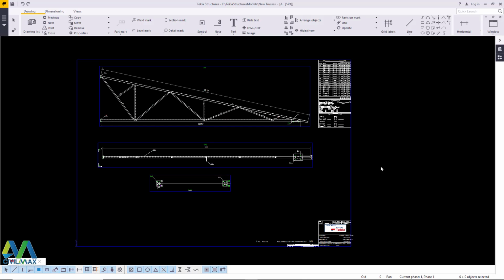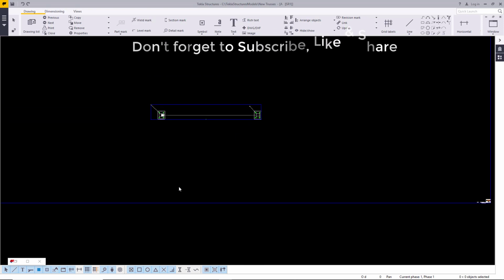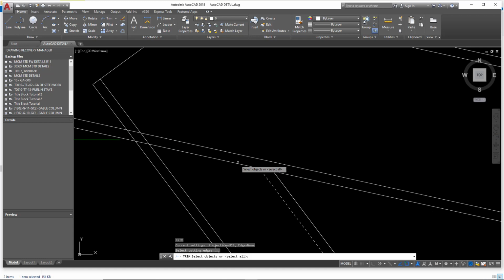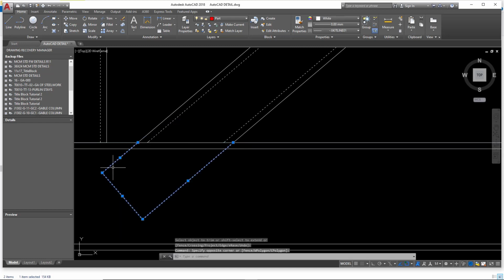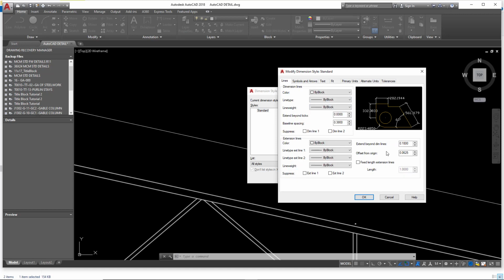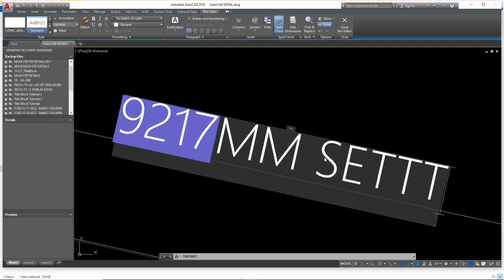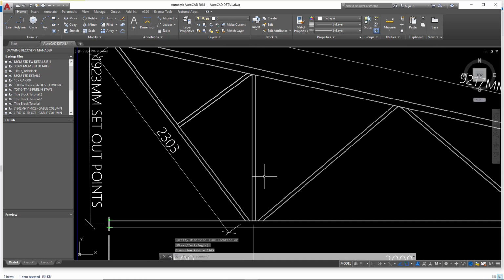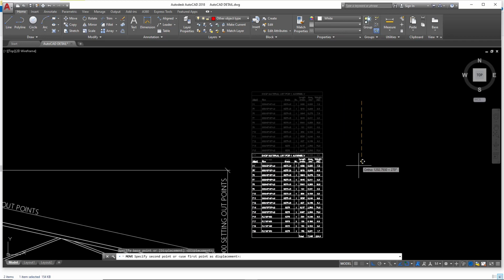How to add more Details on Tekla Structures Drawings